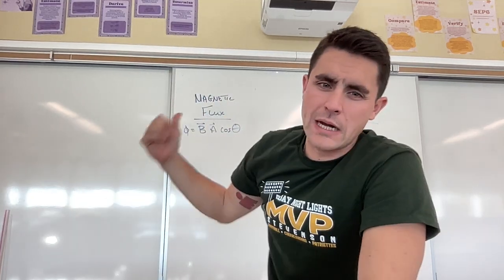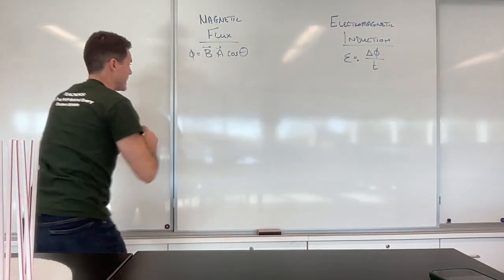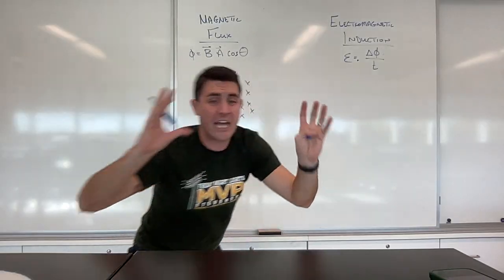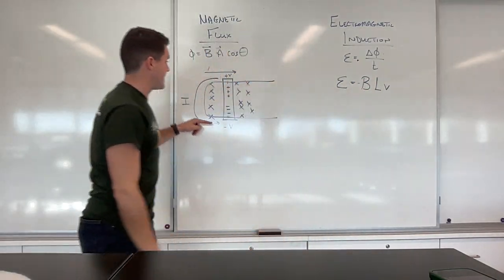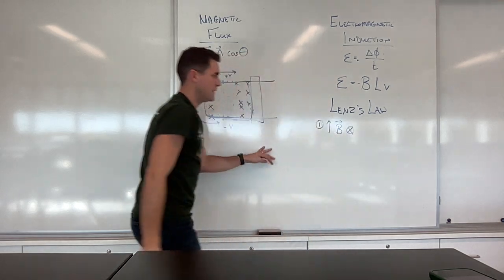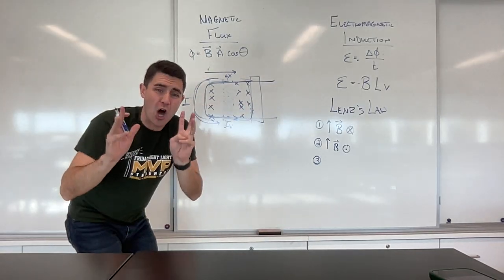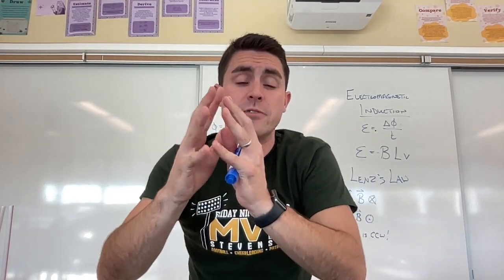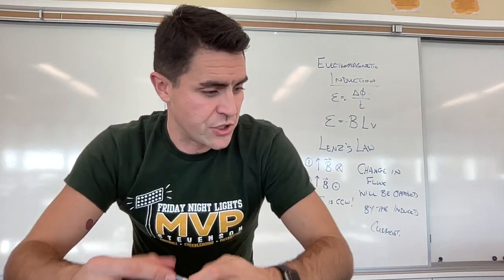Electromagnetic Induction and Intro to Lenz's Law